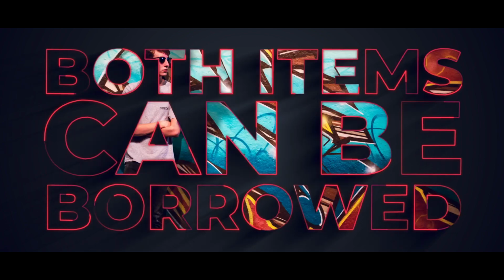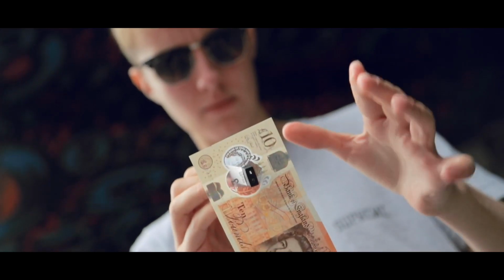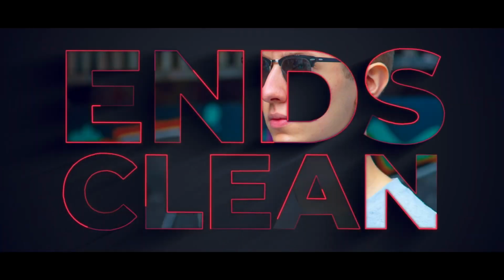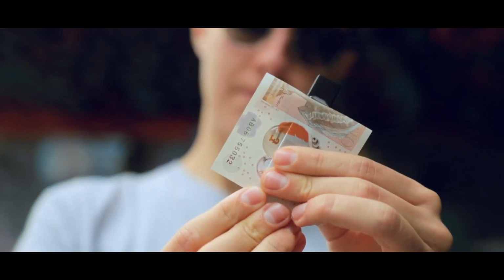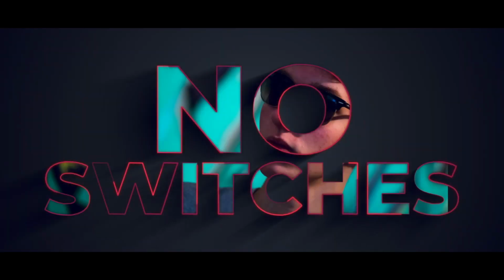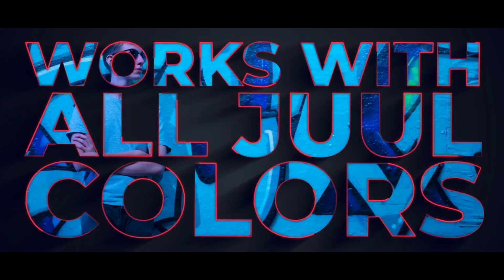Vape Thruu by Luke Oseland & Ellusionist - Magic Trick Review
Vape Thruu - Magic Trick Review

Wanna send me something to review?

♦ Like me on Facebook! Tyler Lunsford Magic ♦